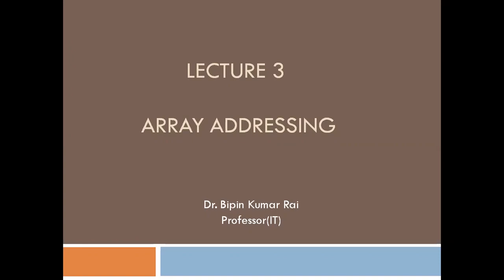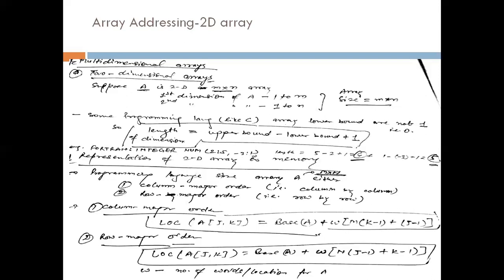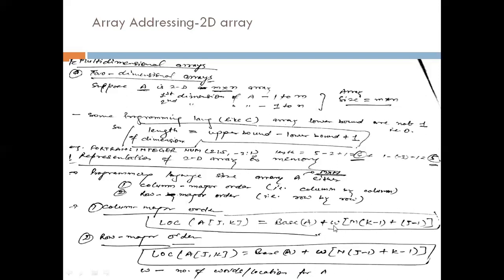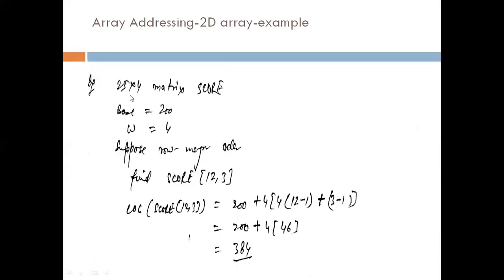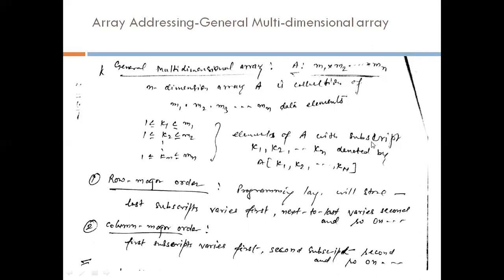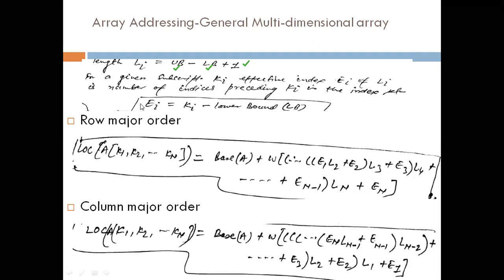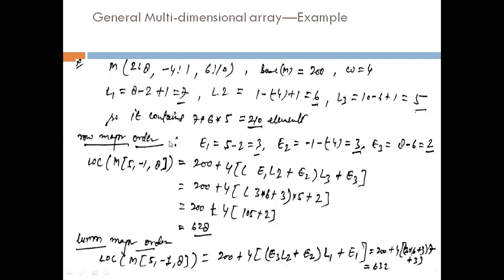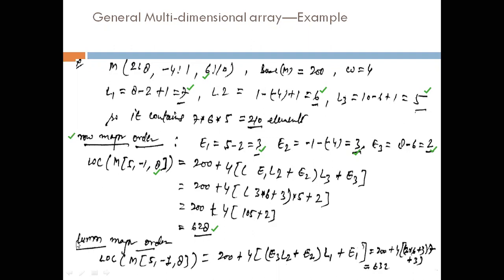Data Structure | Lecture 4 | Array addressing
row major order
column major order